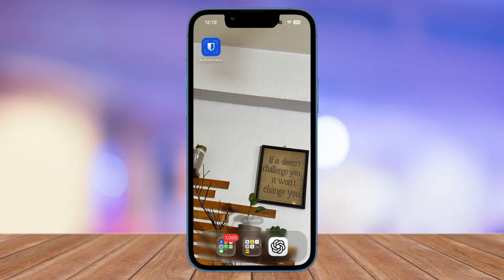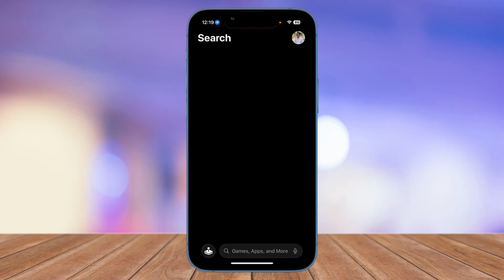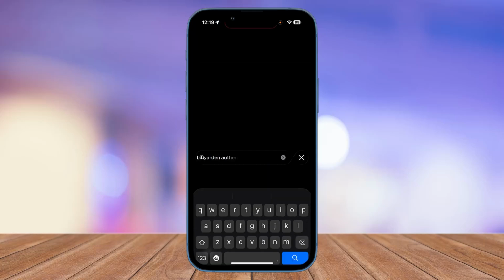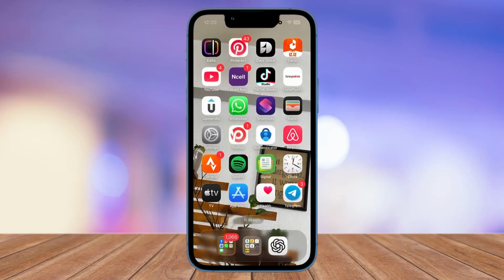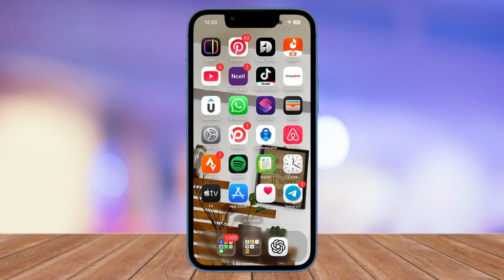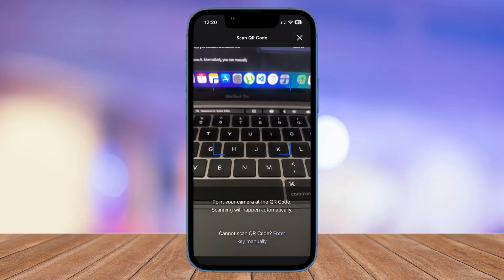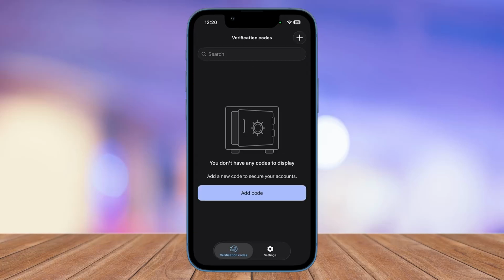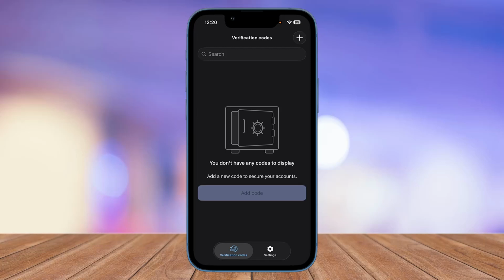How To Set Up Bitwarden Authenticator On Mobile | 2FA Setup Guide 2026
This video shows how to set up Bitwarden Authenticator on your mobile device to secure all your online accounts with two-factor authentication (2FA). If you’re new to Bitwarden or want to enable 2FA on your smartphone, this step-by-step guide makes it simple and safe.

Many users search for bitwarden authenticator setup mobile, bitwarden 2fa mobile, install bitwarden authenticator, or bitwarden authenticator tutorial, and get stuck during installation or account linking. In this tutorial, I explain how to:
– install Bitwarden Authenticator on iOS or Android
– link your accounts to generate 2FA codes
– enable offline code generation for security
– backup and restore codes safely

By the end, your mobile device will be ready to generate secure 2FA codes with Bitwarden, keeping your accounts safe from unauthorized access.